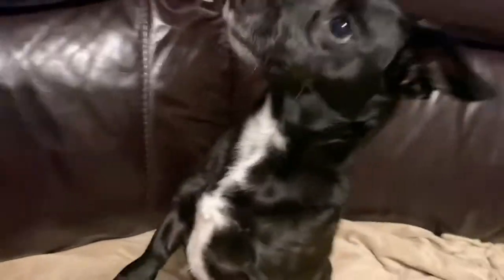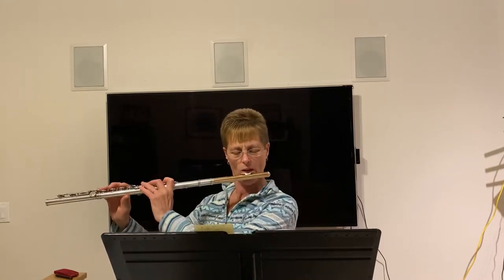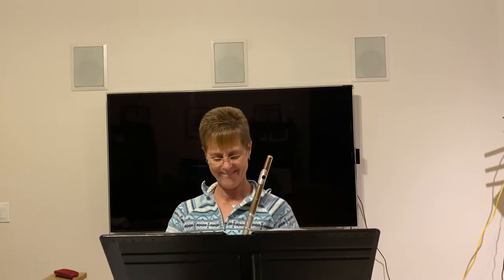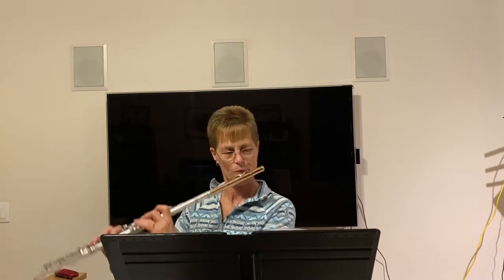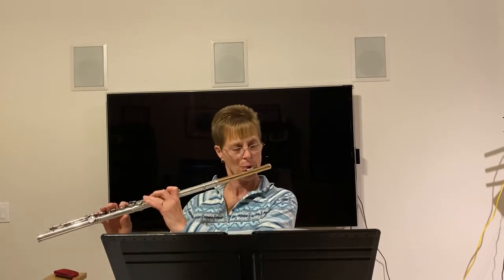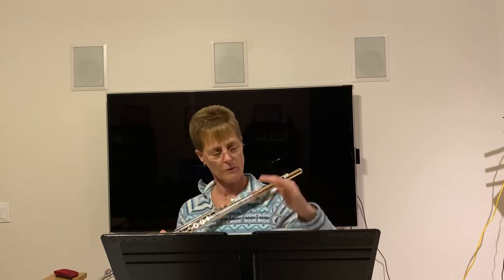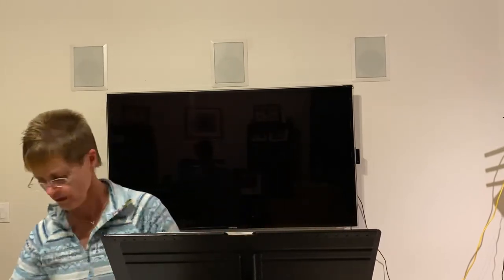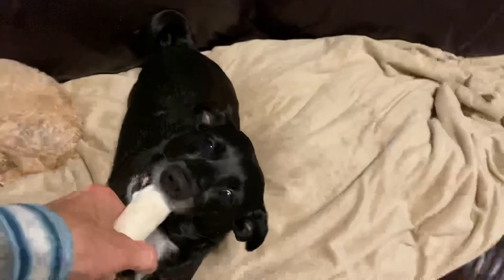7-8th Gr. Playing video #5 (#75-80)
Focusing on Technique and Key signatures